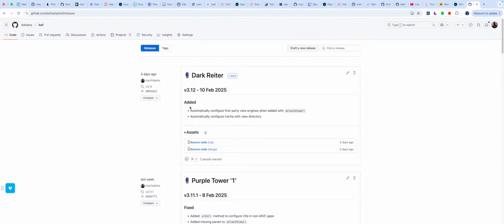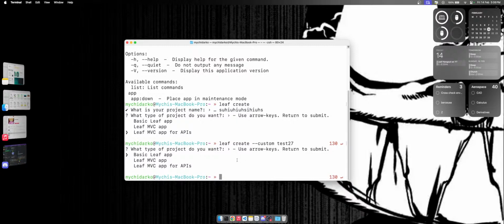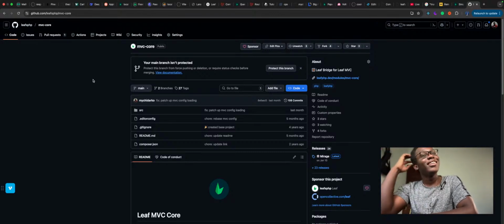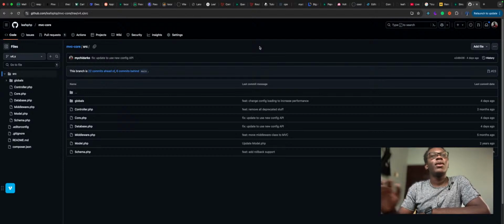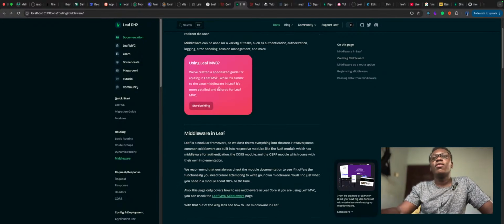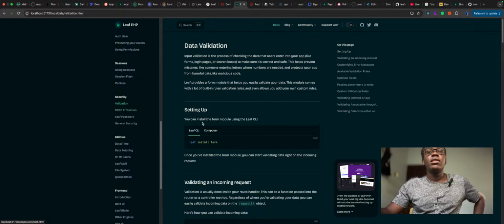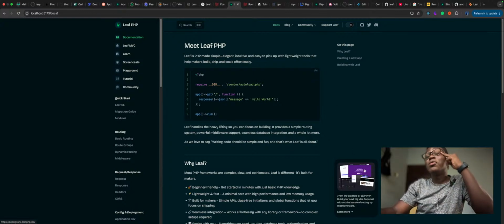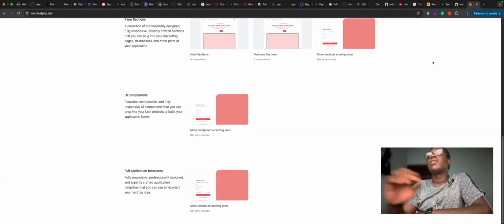[BIg Announcements] The PHP framework for makers - Leaf Hangout #17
Here's everything we're doing with Leaf, Leaf MVC, and why we think Leaf will be the easiest way to build and ship your next ideas fast.

Here’s what to expect:
✅ This week in Leaf
✅ Leaf MVC 4
✅ The new face?
✅ Q&A + Suggestions

🚀 Pre-order the Paperplane starter-kit with a 50% pre-release discount